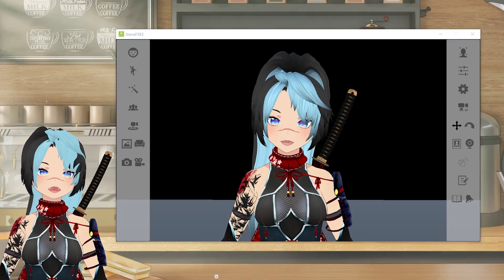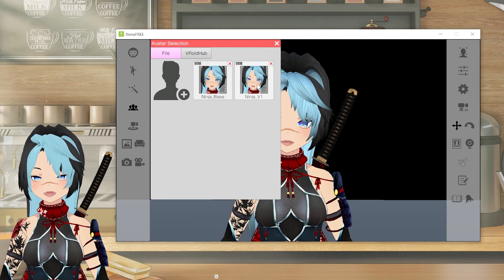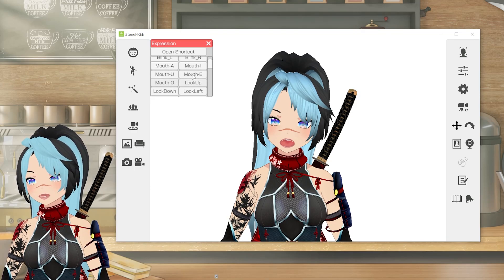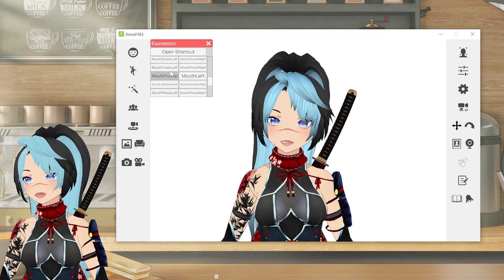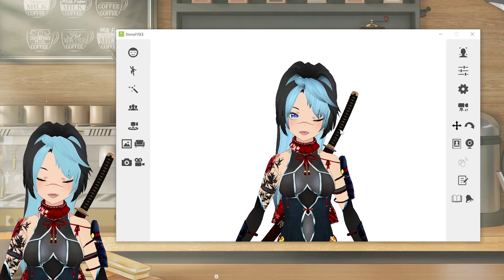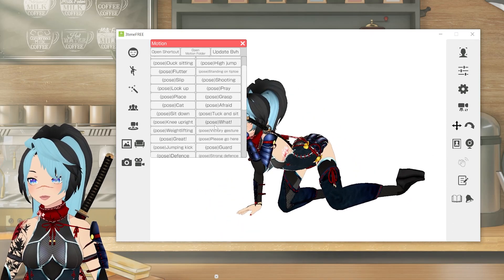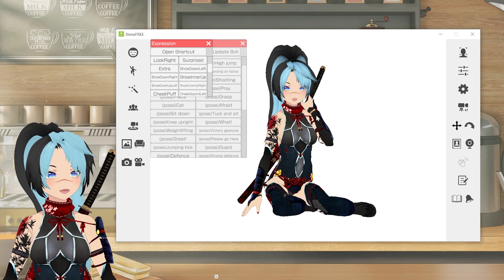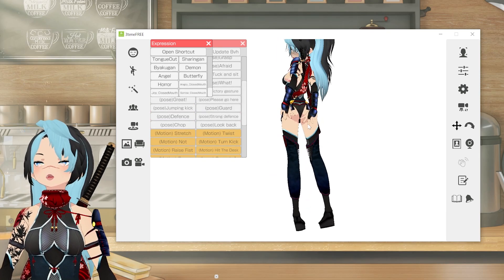Get PNGs of your Vtuber for Reactive Images & Thumbnails | 3tene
How I get PNGs of my 3D vtuber for reactive images and video thumbnails